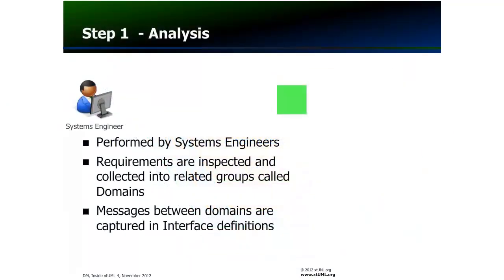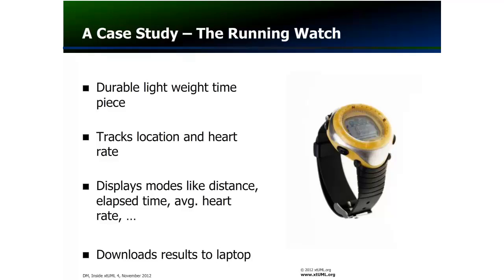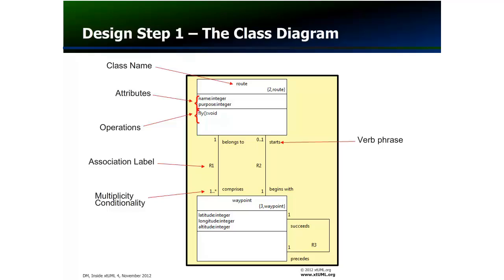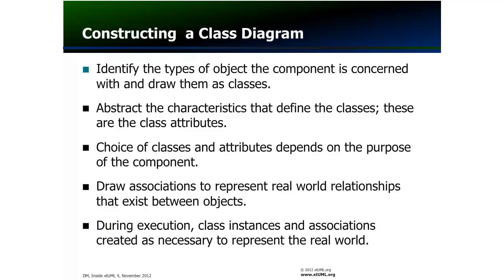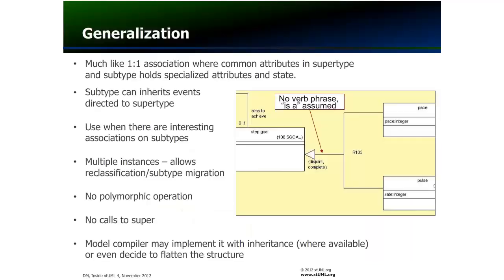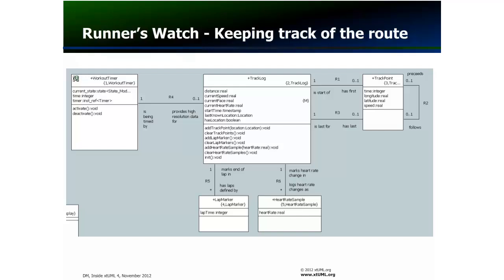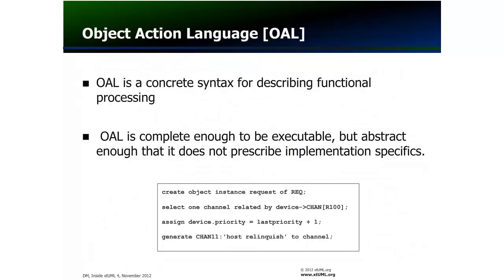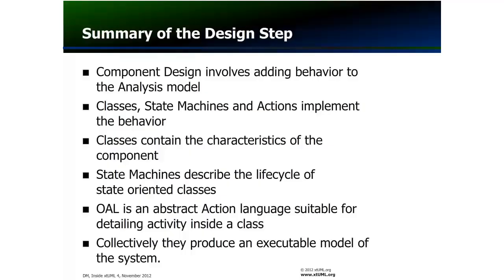Creating an xtUML Model (Part 2 -- Object Action Language)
In this topic, the graphical model of Part 1 is extended with Object Action Language (OAL) to become executable. The presentation will introduce the key constructs of OAL and provide a cursory introduction to the syntax.